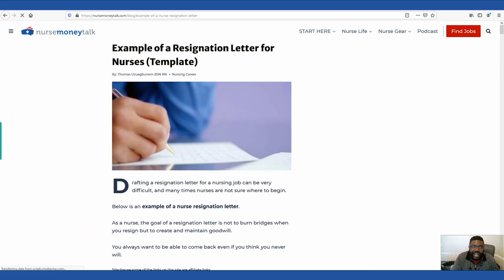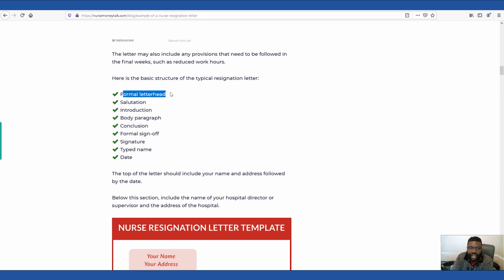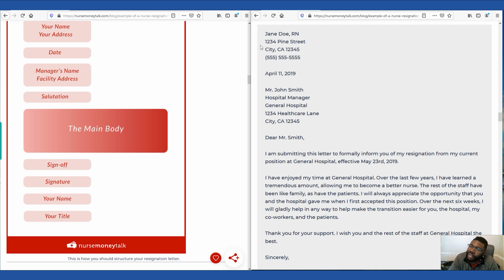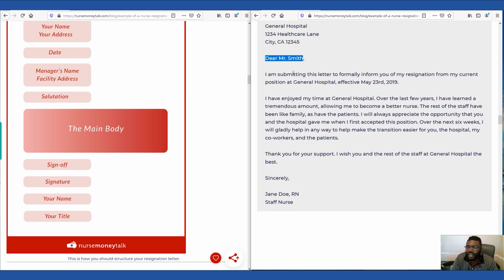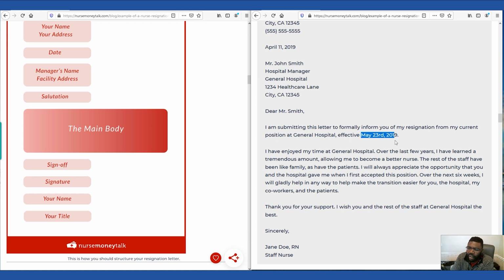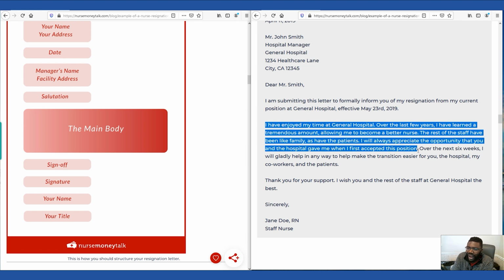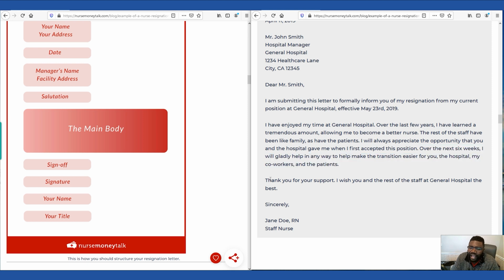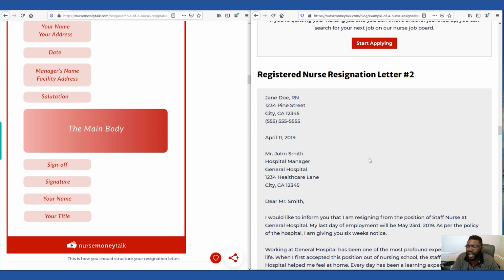Examples of a Nurse Resignation Letter (Guide + Template)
If you're going to quit your nursing job you need to make sure to resign from your nurse job the right way. One of the right ways to quit your job is by using a resignation letter. In the podcast, we've already discussed why having one is important.

Now in this video, I'm going to show how to write a nurse resignation letter. I'm also going to show you some examples of a nurse resignation letter and where you can go find them. With these templates, you can just change some words and tailor them to your needs.

Timestamps:
00:00 Example of a Nurse Resignation Letter
01:23 Where to Find the Samples of a Nurse Resignation Letter
02:57 What's Included in a Nurse Resignation Letter
06:11 Example 1 of a Nurse Resignation Letter
10:09 Where to Find Your Next Nursing Job
10:29 Closing Remarks